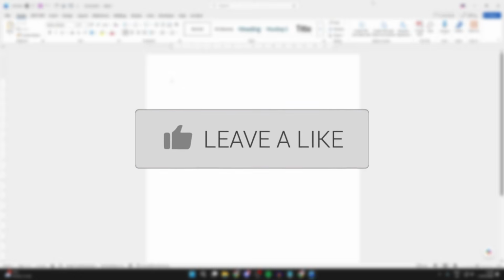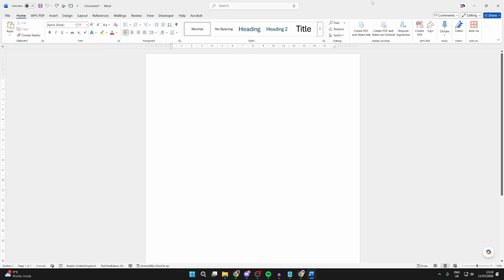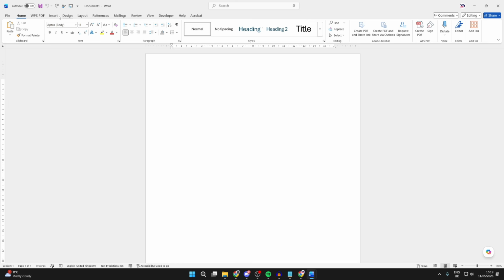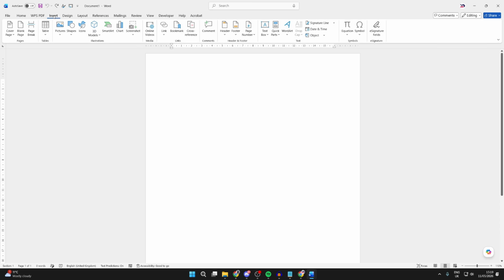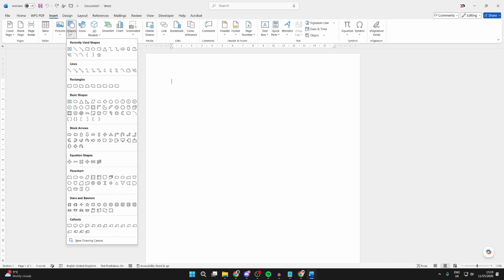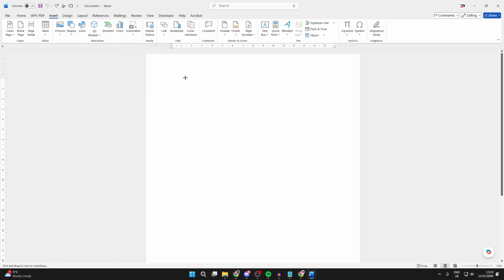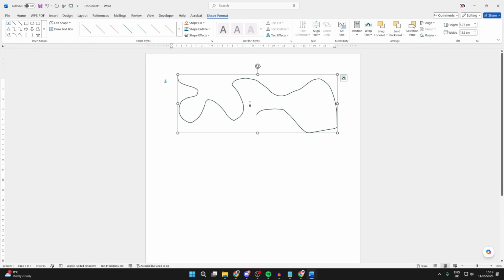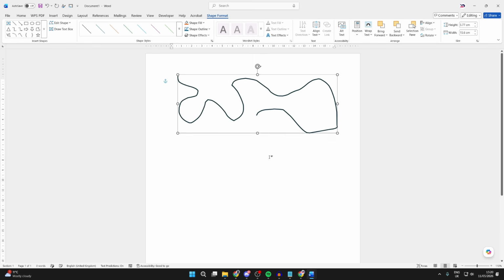How To Draw On A Word Document - Step By Step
Learn how to draw on a word document in this video.

GuideRealm